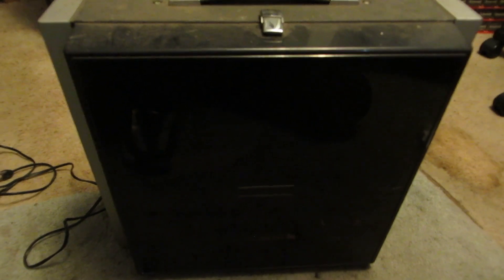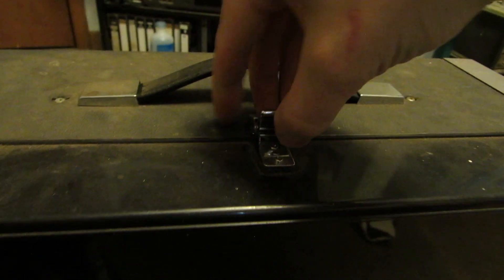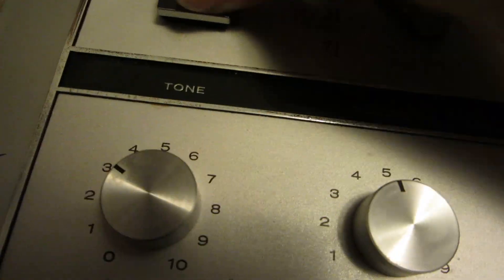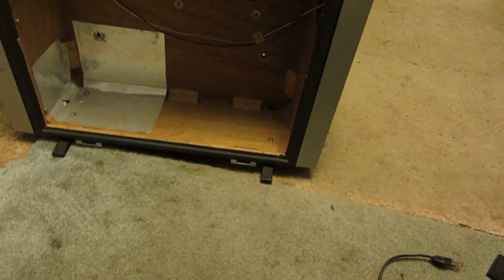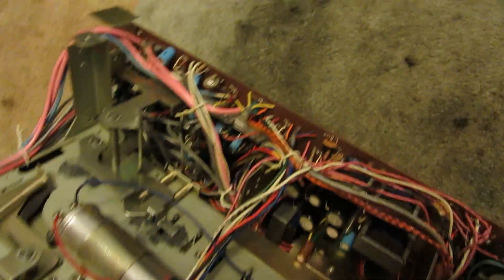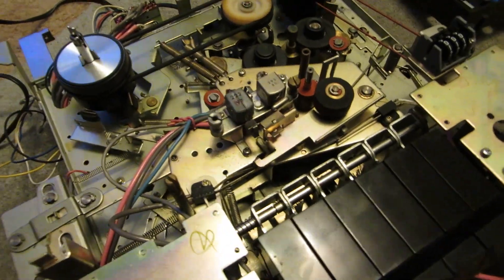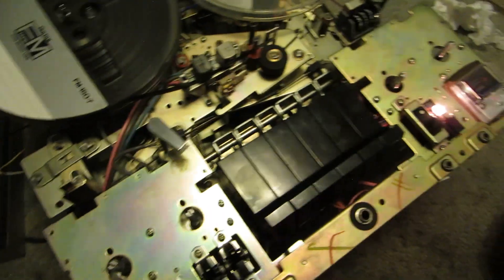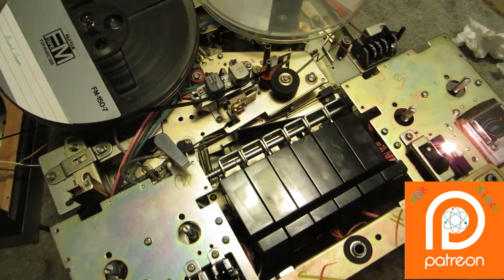RCA Reel to Reel Player Autopsy & Repair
Teardown and restoring of a non-functional solid state RCA Reel to Reel player Model YLG43